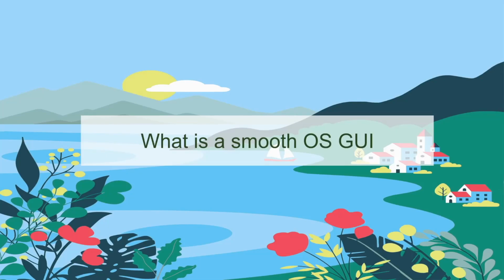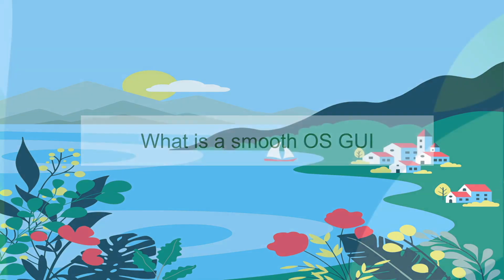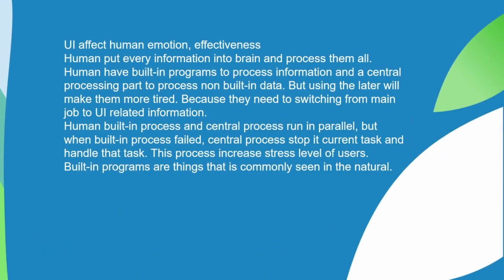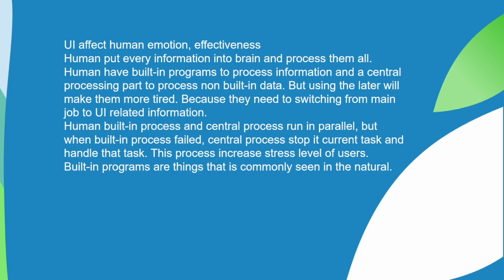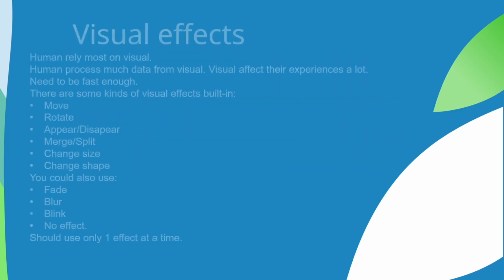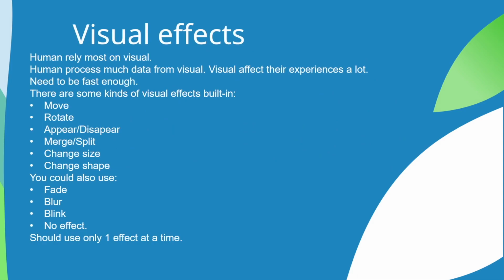Why iOS is so smooth. And how to create a smooth UI